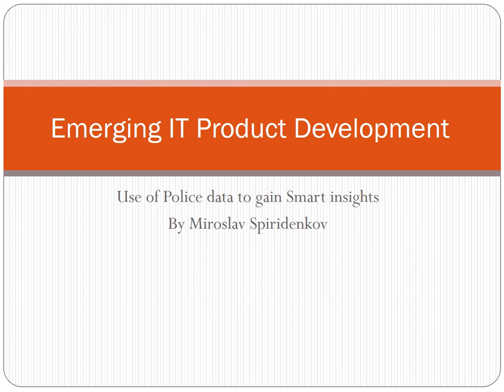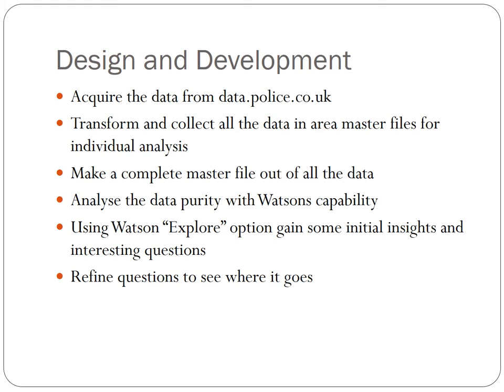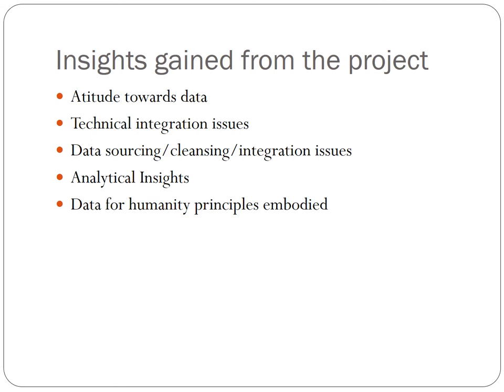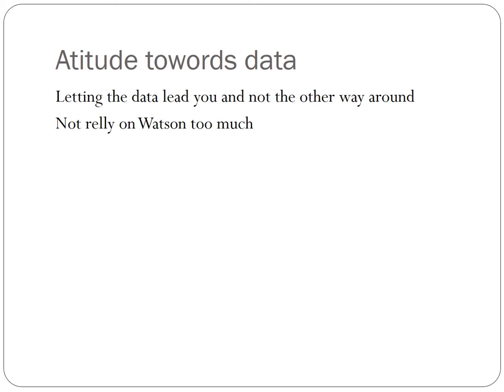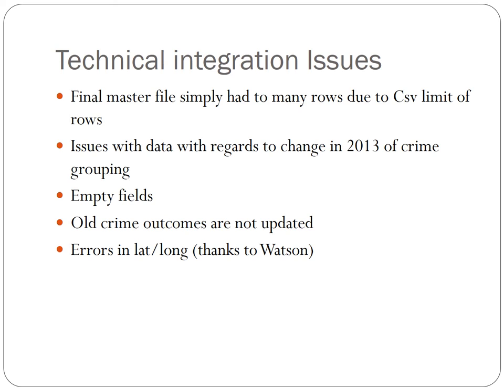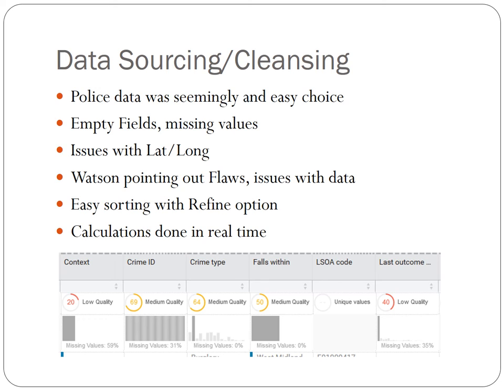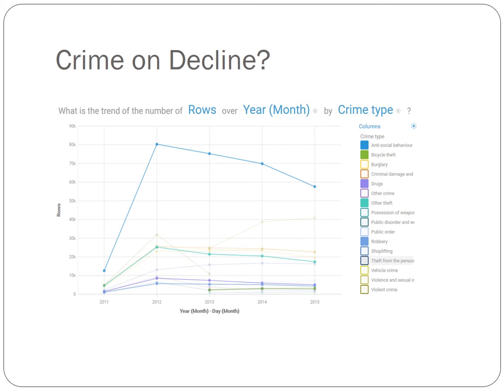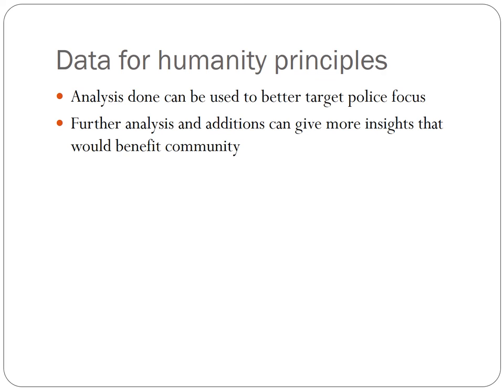IBM Watson Analytics Presentation by Miroslav Spiridenkov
This presentation, by Miroslav Spiridenkov, critically evaluates his project to evaluatge whether the reduction of police spending by Uk government,  has that affected the crime in united kingdom. One of the key challenges was that the source of data contained 49M rows, and thus required use of IBM Bluemix DashDB to edit the data down to the 10M row limitations of Watson Analytics.